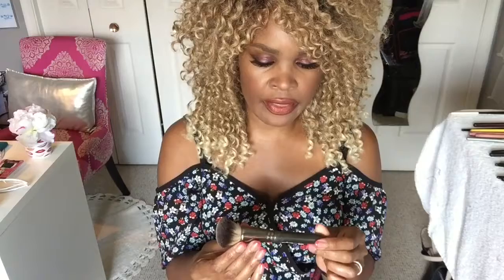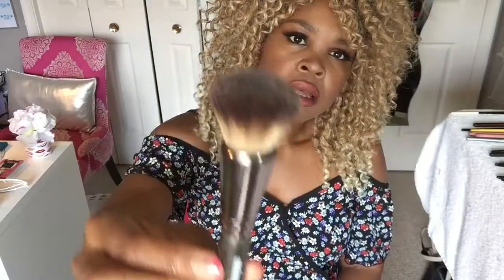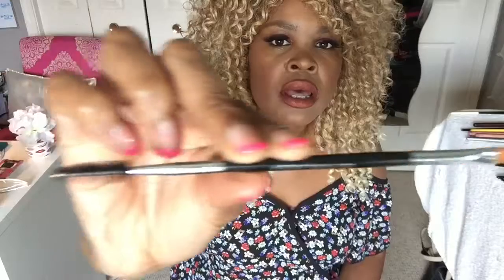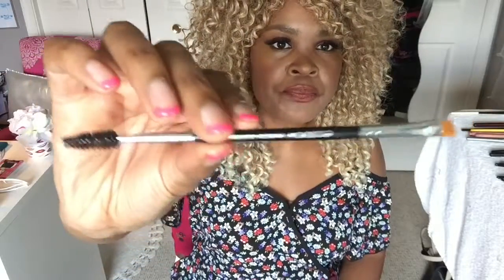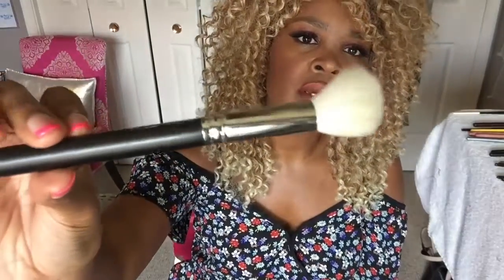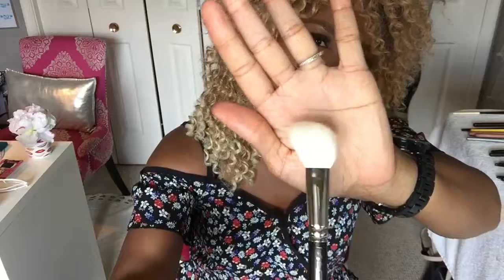The only brushes you need to look fabulous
All other brushes available at MAC, Ulta,Sephora,Sigma.

My videos are not sponsored and my opinions are my own.

Hi I'm Ky from Richie Makeup.  I am a professional makeup artist and hair accessory designer currently in the DC area. Thanks for checking out my channel.

ky washington,richie makeup, makeup, cosmetics, reviews,beauty,makeup artist, beauty guru, artistry cosmetics, hair, hair stylist, hair tools, lipstick, eyeliner, blush, foundation, hair spray,green beauty, green makeup artist